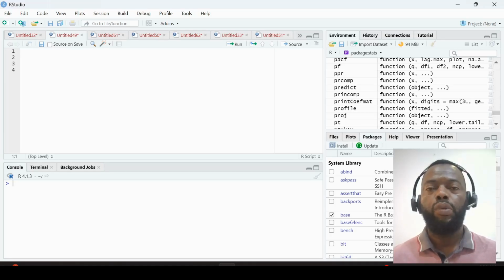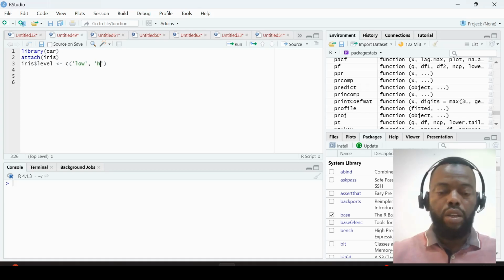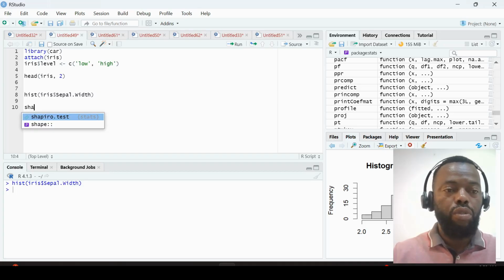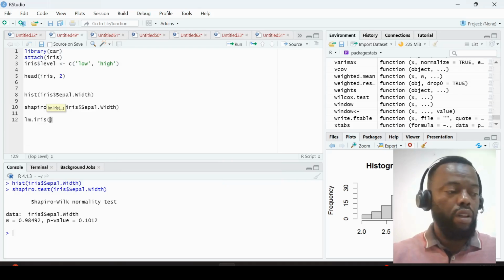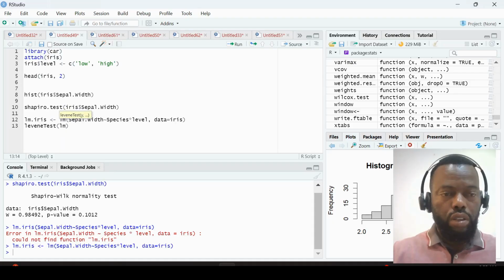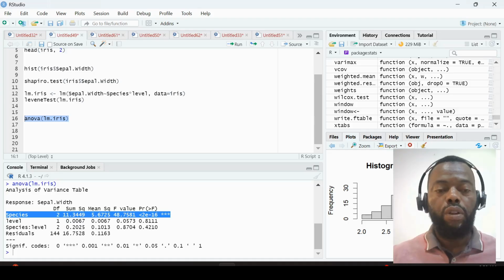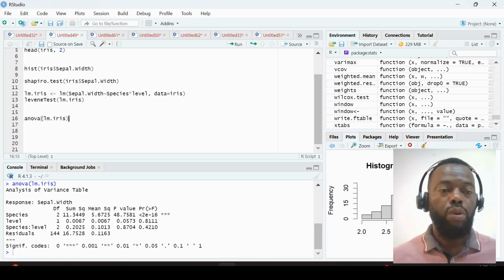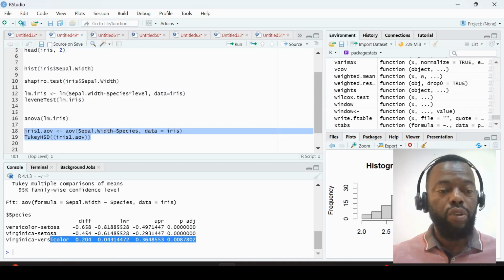Two Way ANOVA | Comparing means of multiple groups in R